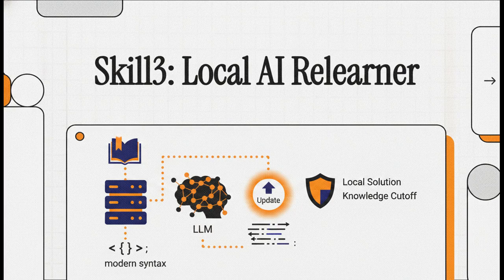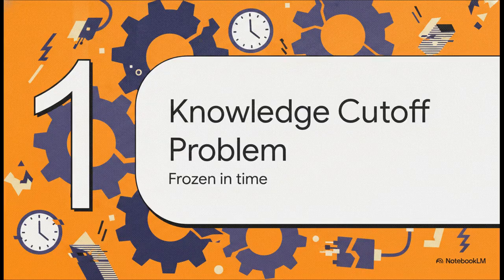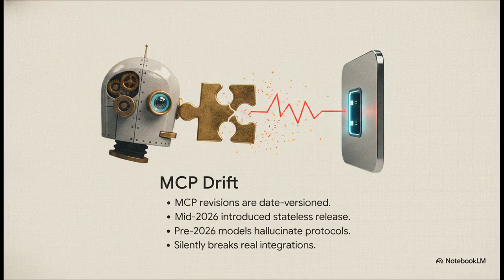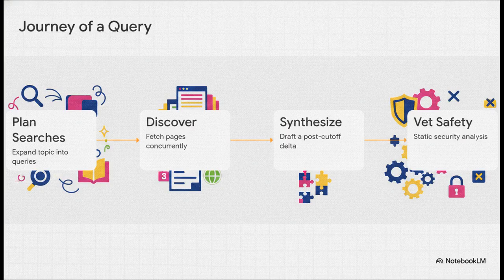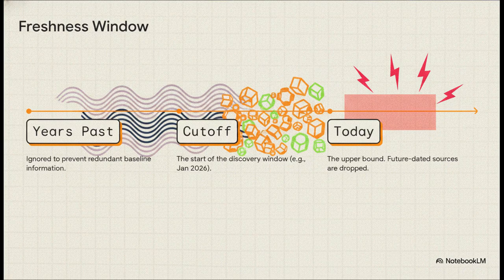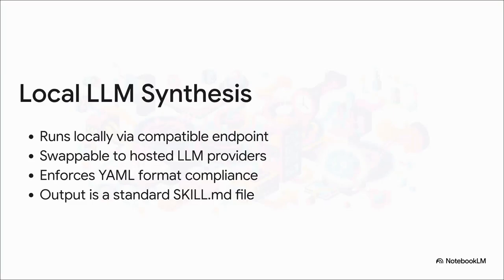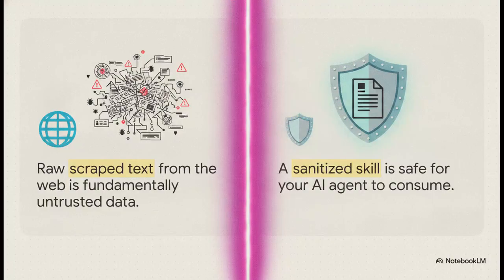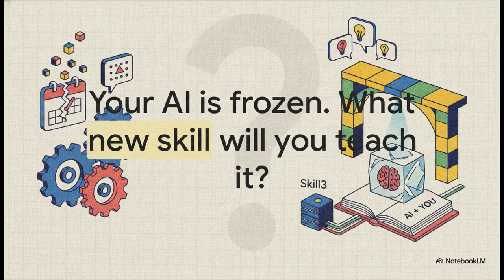Skill3 Local AI Relearner for Java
Skill3 is a lightweight Java CLI that relearns a technical skill for an AI agent. It discovers documentation sources, scores them for authority and freshness (anchored to a target model's knowledge cutoff), synthesizes them with a local LLM into an Agent Skills SKILL.md, and vets the result with NVIDIA's SkillSpector.